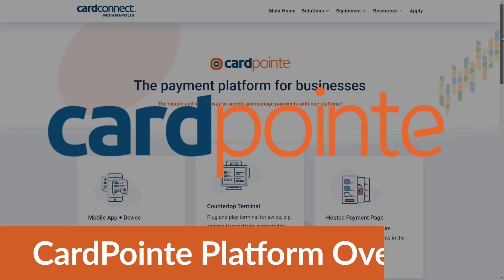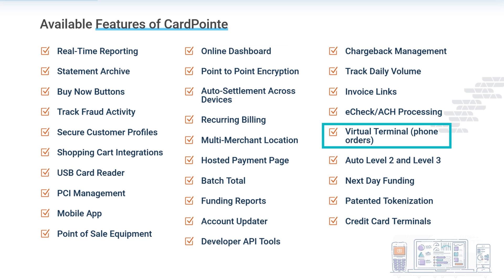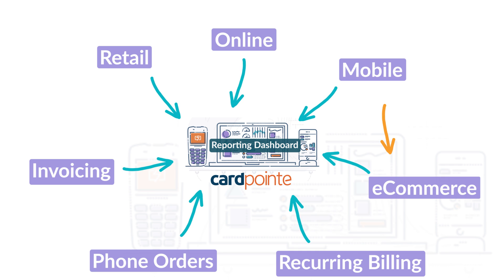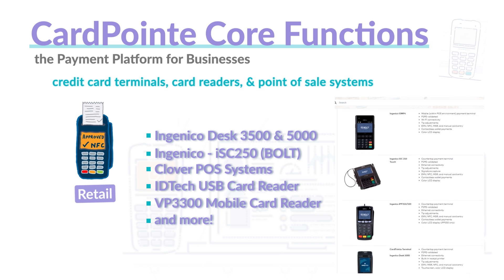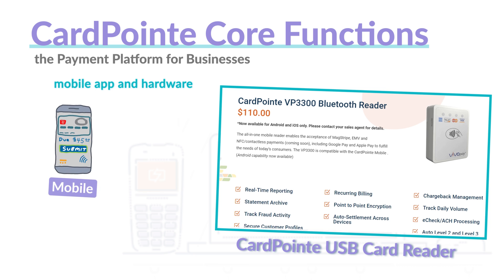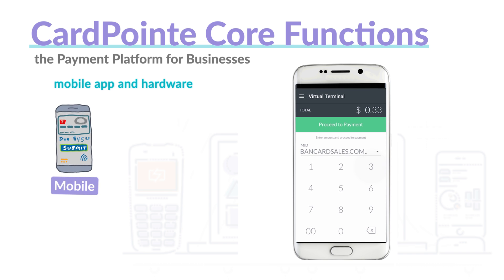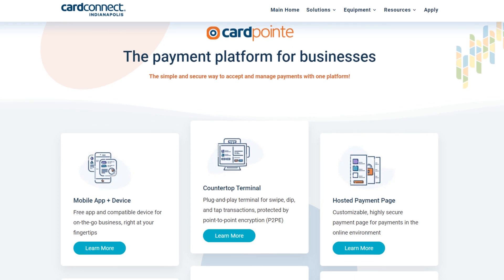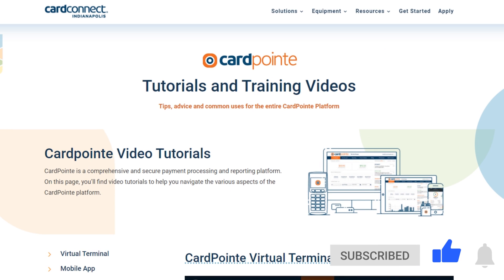CardPointe by CardConnect - (2022 Overview) Everything You Get with Your CardPointe Merchant Account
CardPointe is a complete Merchant Account Processing System that allows you to accept credit card and electronic payments at your business.
It can be customized, so Let’s look at everything you get access to with an account.

CardPointe by CardConnect is a robust credit card processing platform as well as a customizable reporting system. This video Brian Manning outlines the features of the system and shows how all of the software and hardware works together.

If you are interested in setting up a CardPointe merchant account just like this follow this link to talk with Brian and get access to special rates.

📞 Schedule a payment with the Bancardsales Group team member here📞